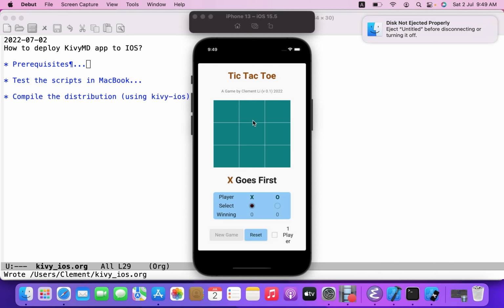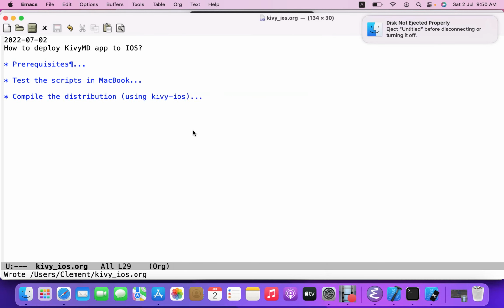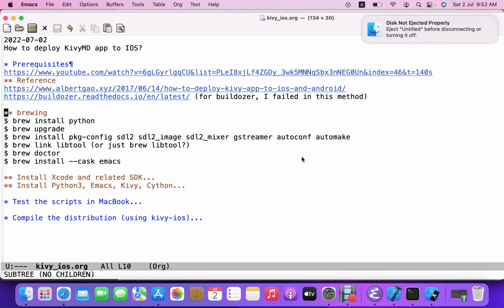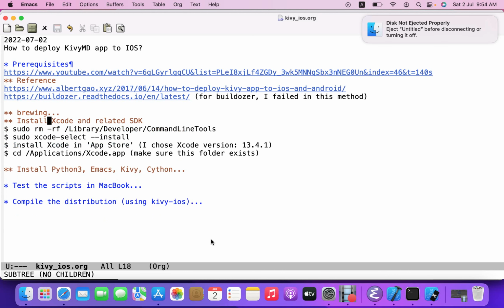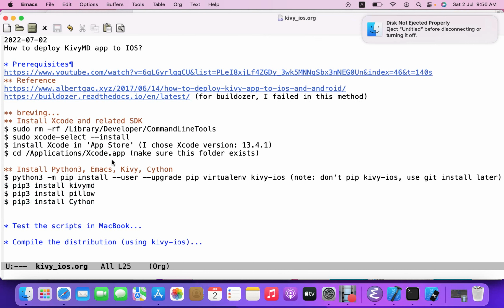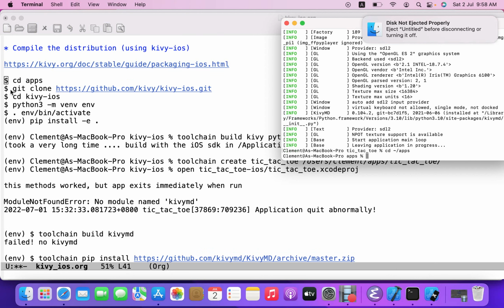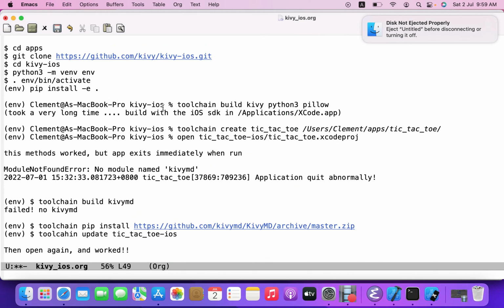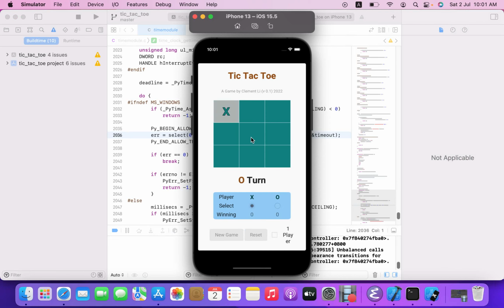Python in Emacs 0058 - How to deploy KivyMD app to IOS?